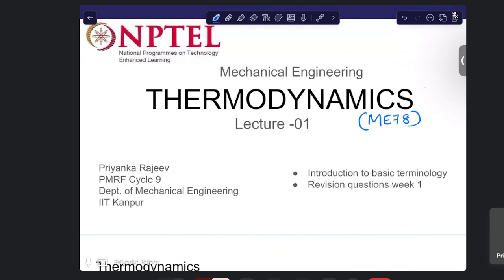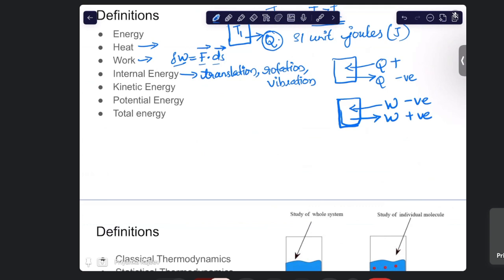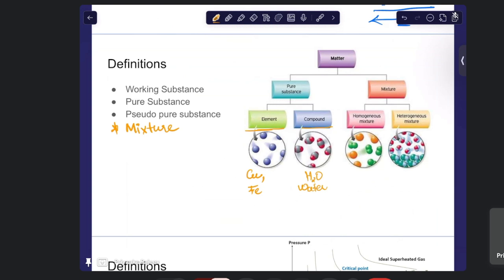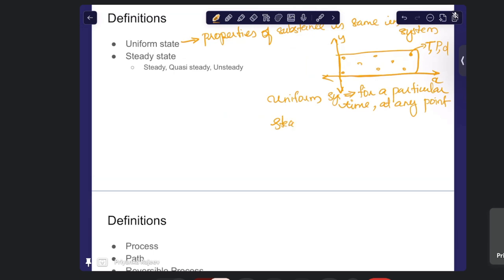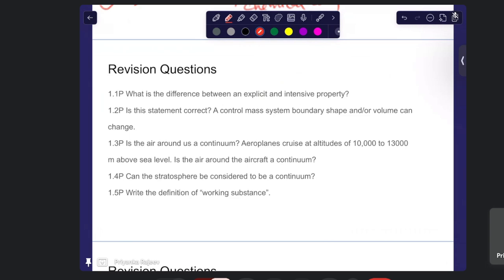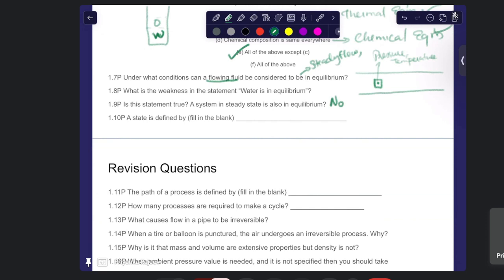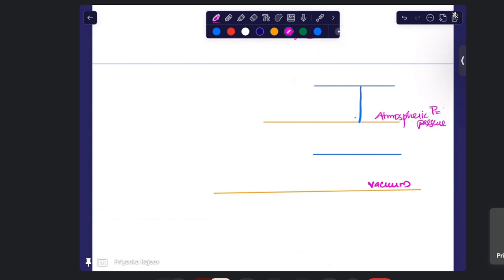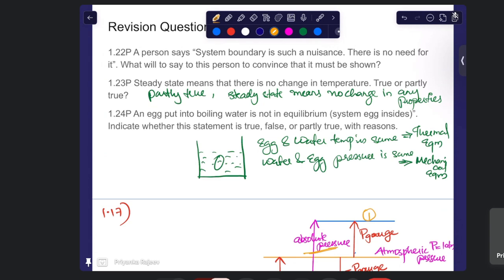ME78 Thermodynamics Lecture 01|| NPTEL JAN-APRIL 2025 || Priyanka Rajeev|| IIT Kanpur || PMRF TA